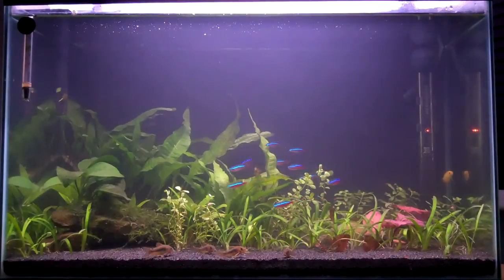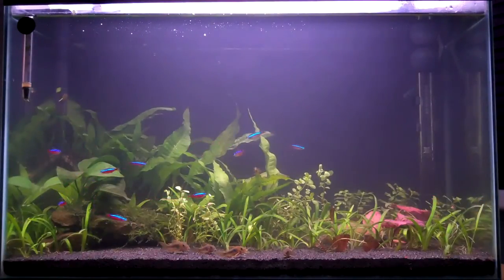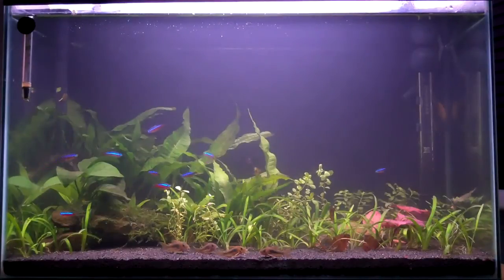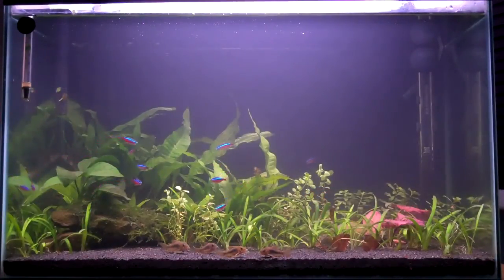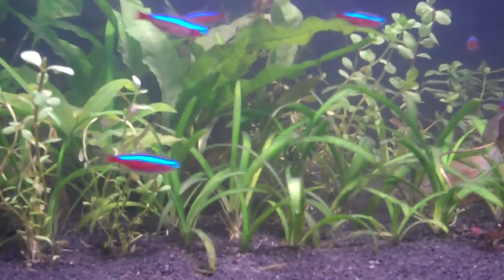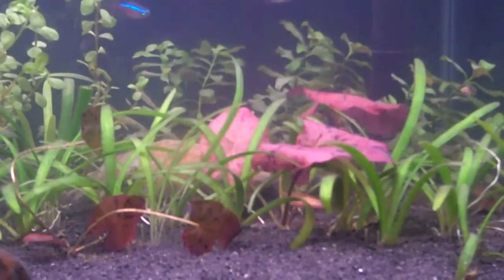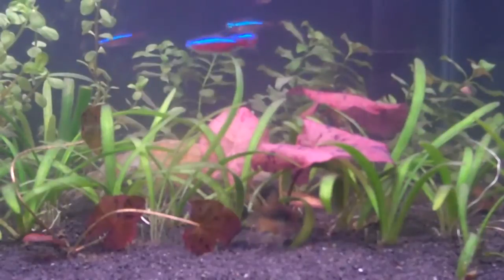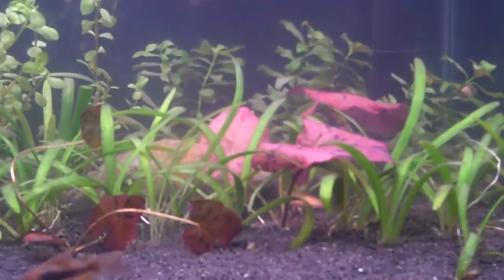red tiger lotus, rotala & flourite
An update vid on how the 15gal is clearing up since the switch to flourite sand...I also show my new red tiger lotus and rotala!